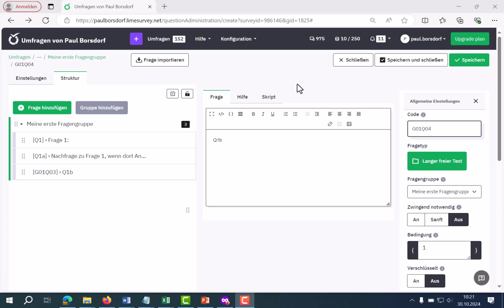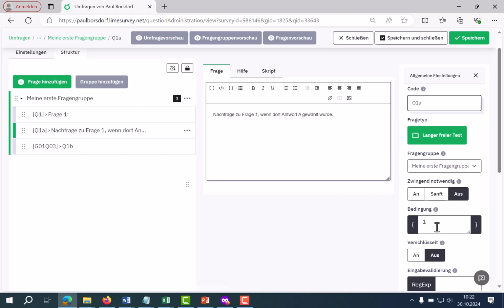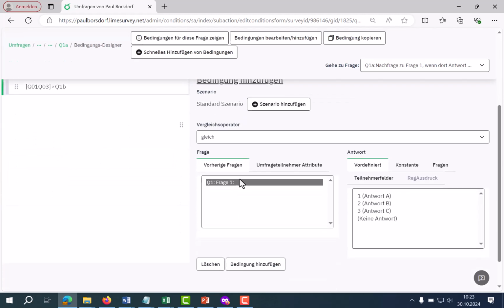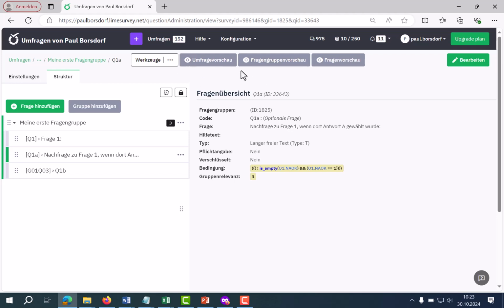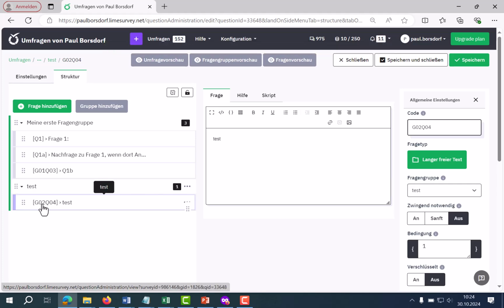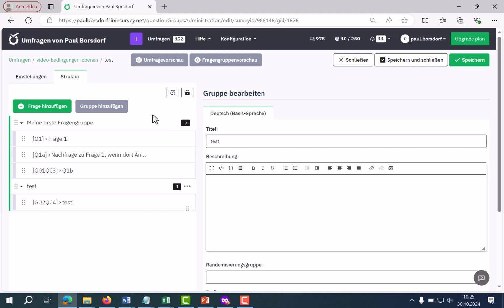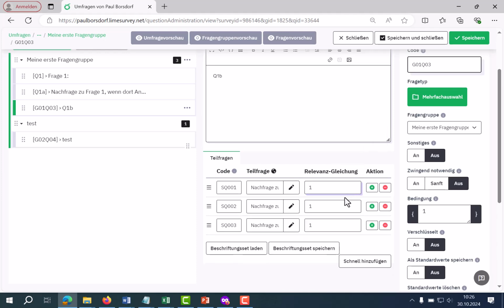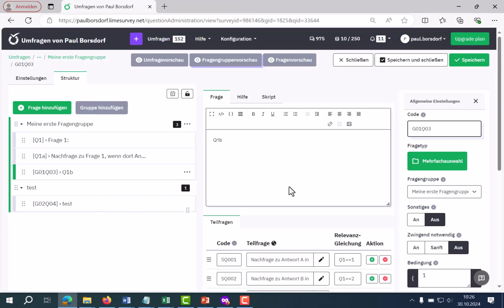LimeSurvey: Conditions on the level of questions, questiongroups and subquestions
Do you need help creating surveys? I am an authorized LimeSurvey partner and I offer survey creation, support and training.

This tutorial shows how to use conditions in LimeSurvey 6. It´s an AI-translated version of my german video on this topic. Feel free to give me some feedback in the comments.